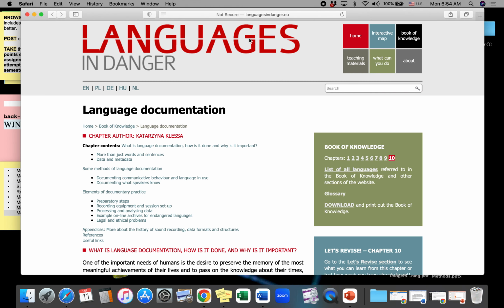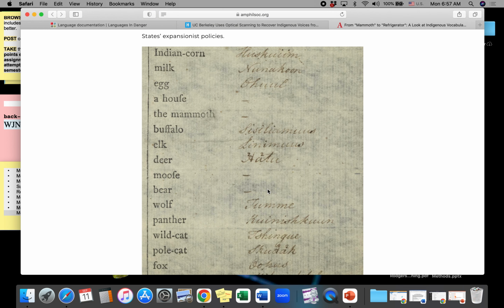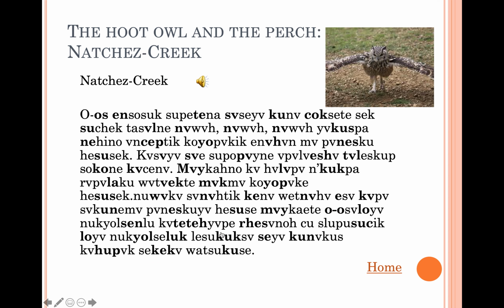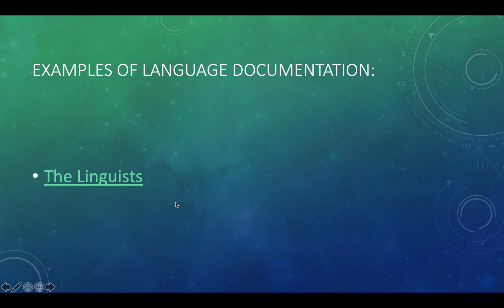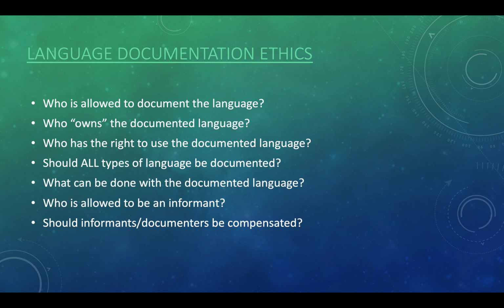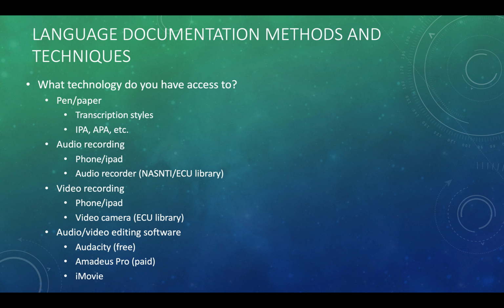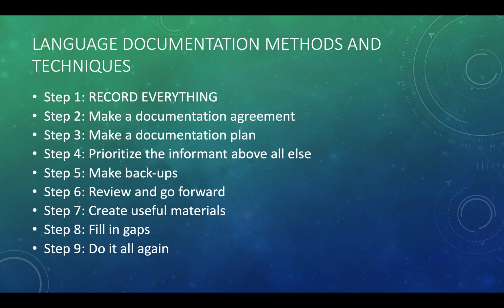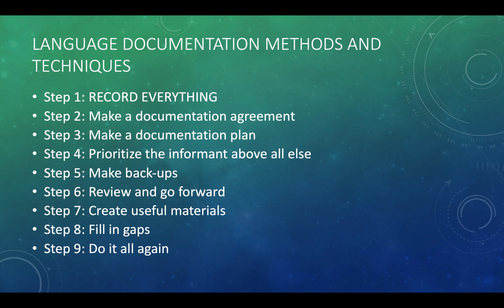Module 3 Lecture: Language Documentation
This video covers the module 3 lecture slides (part 1) about Language Documentation.